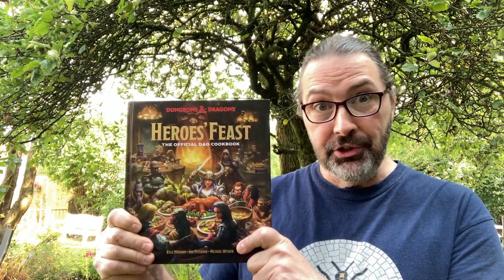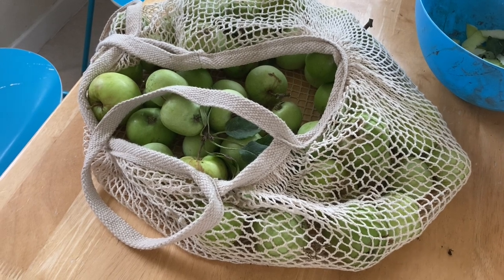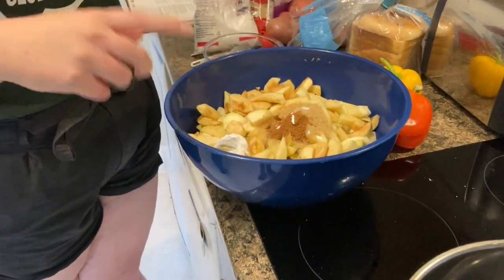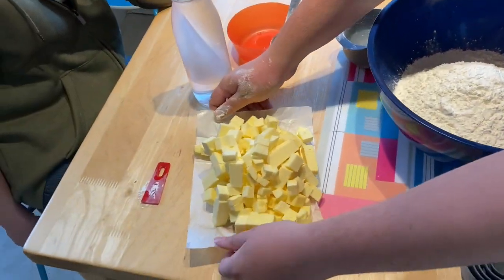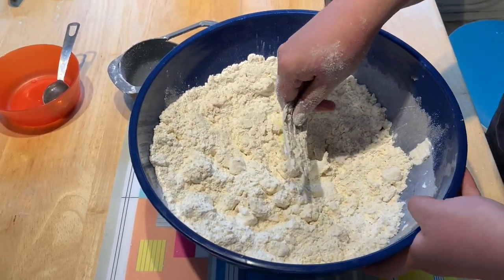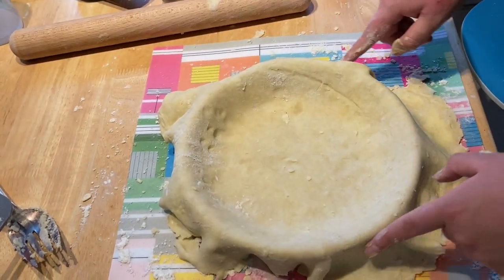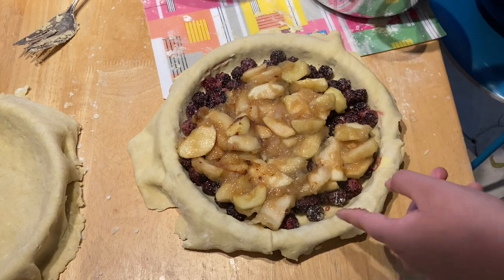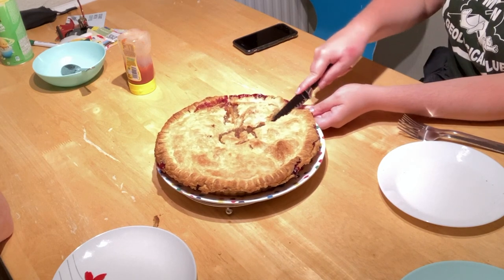Make a Dungeons and Dragons apple pie.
Yup, it’s apple pickin’ time again in Sale. Join Wicked Acorn and friends as we improve our apple picker and make a Heartlands rose apple and blackberry pie from the Dungeons and Dragons cookbook.

Heroes' Feast: The Official D&D Cookbook (Dungeons & Dragons): The Official D and D Cookbook